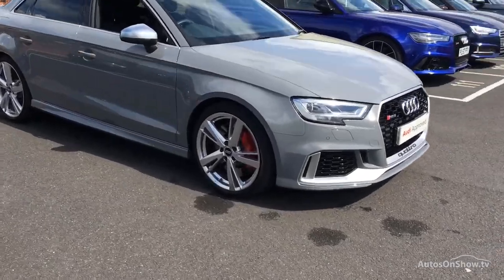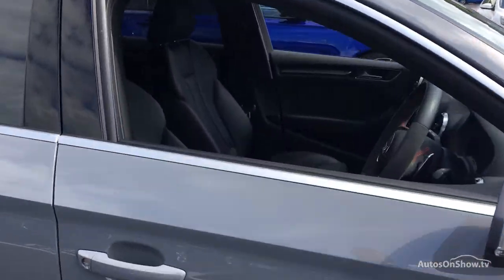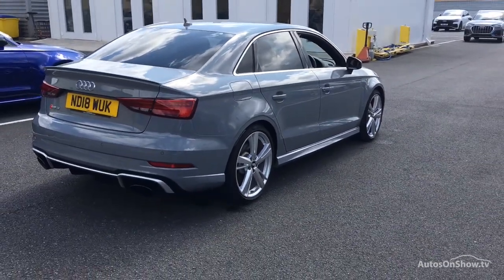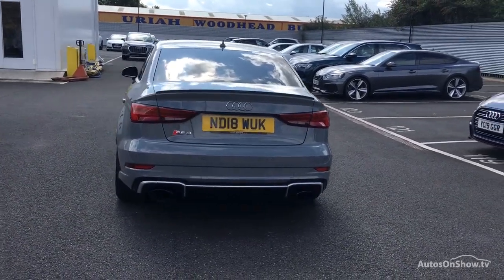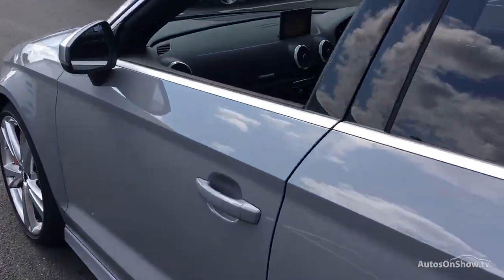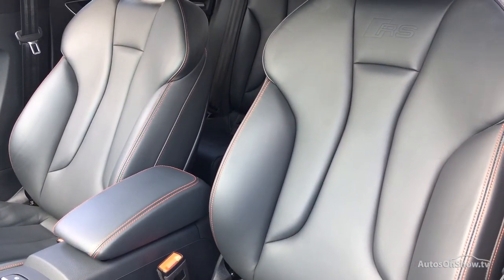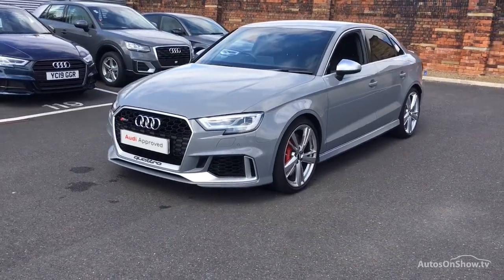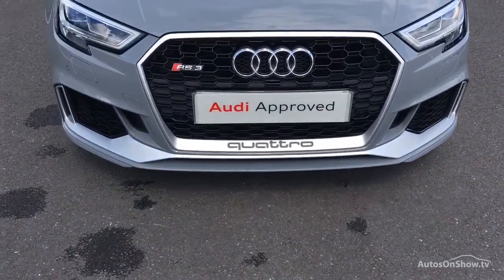FV65FHX AUDI A3 S3 SPORTBACK QUATTRO NAV BLUE 2015, Bradford Audi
2015 AUDI A3 S3 SPORTBACK QUATTRO NAV HATCHBACK PETROL, in BLUE